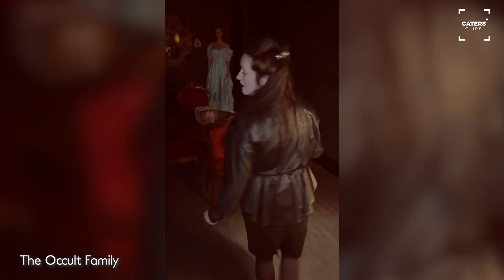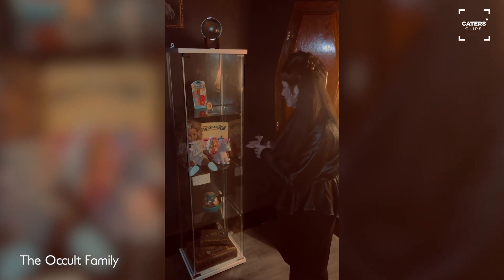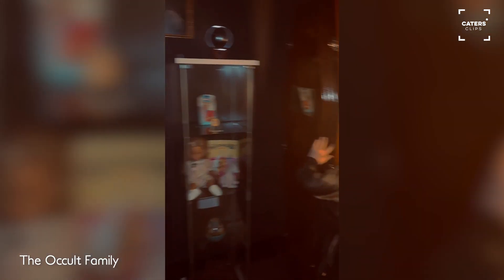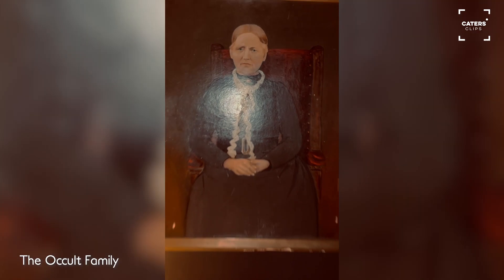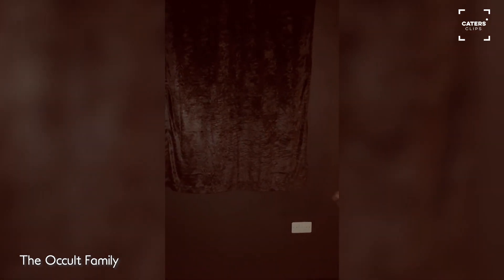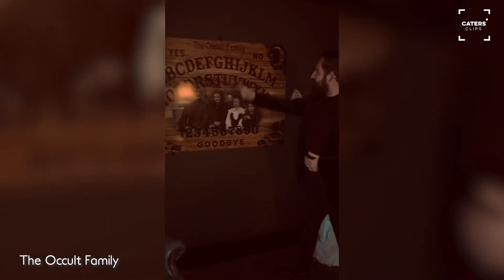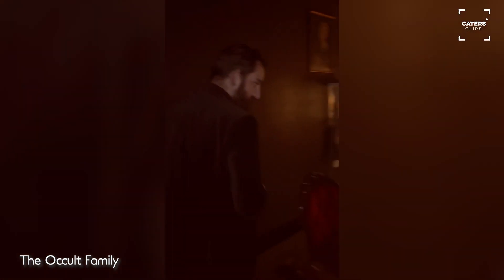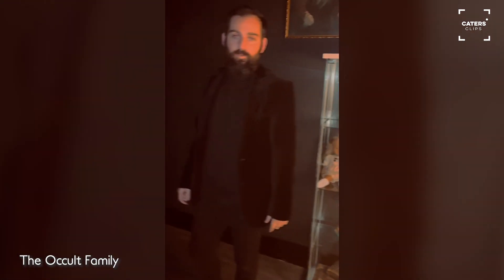Haunted Artefacts Get Their Very Own Room 👻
ID: 3577550

ONSCREEN CREDIT - The Occult Family